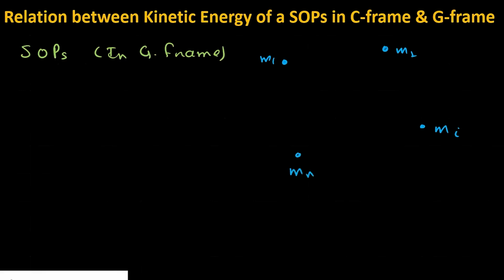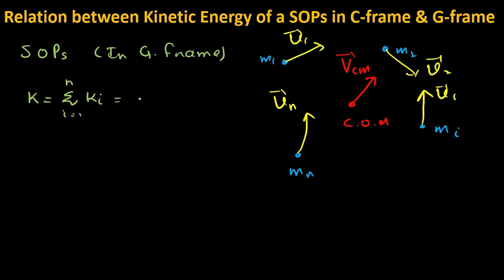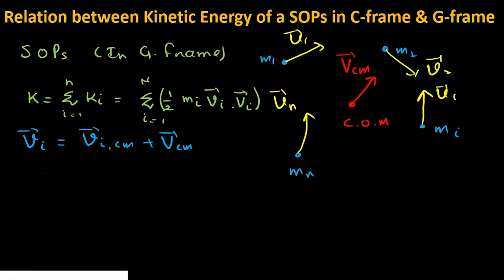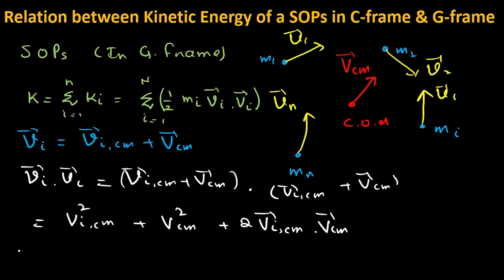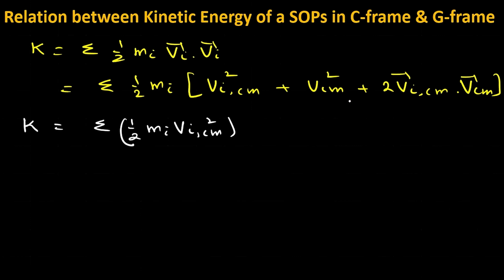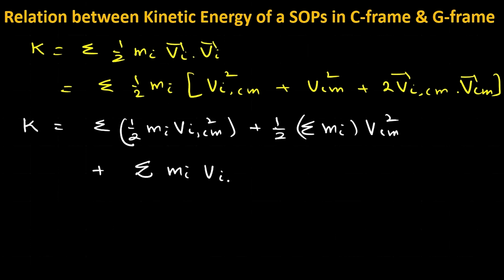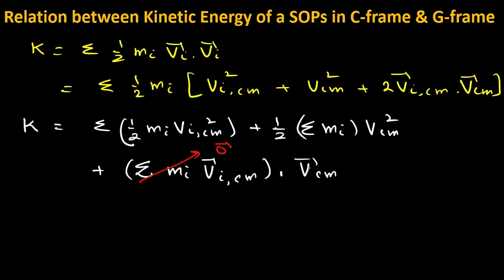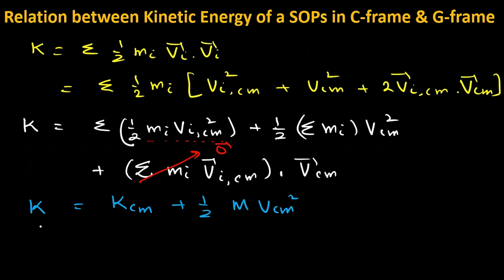Relationship between KE in G- frame & in C-frame